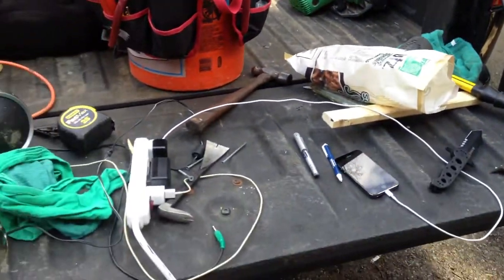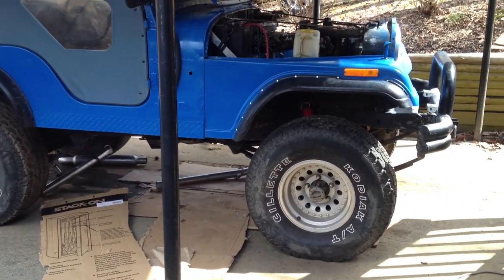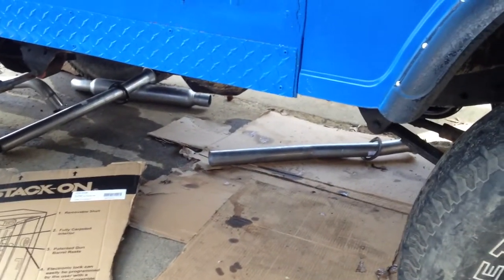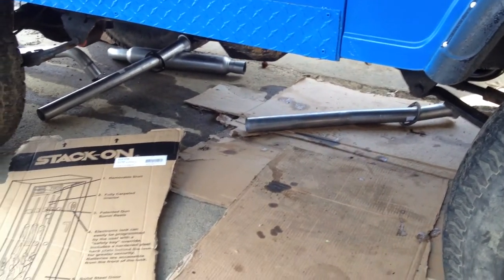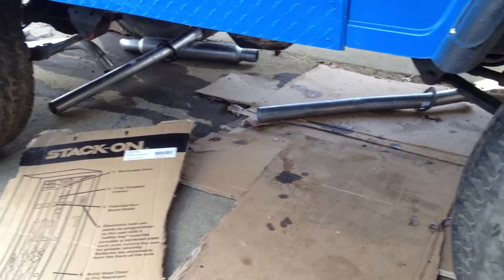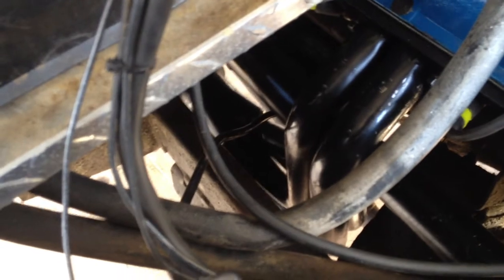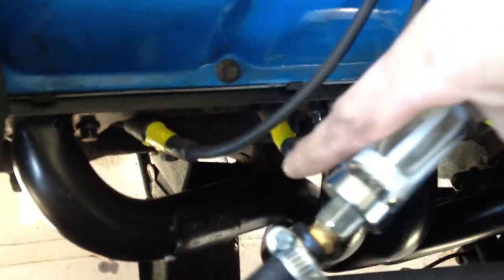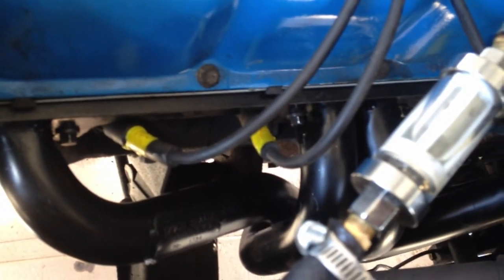Pacesetter exhaust system Jeep CJ5 76 AMC 304. Part 2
Got the headers installed with a lot of fighting with getting them installed properly.  Got the engine rewired and started.